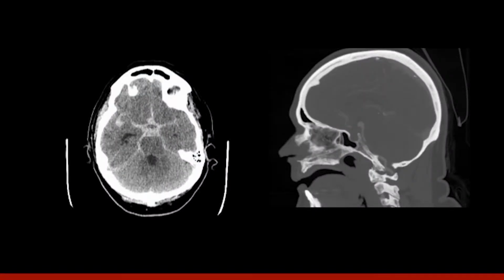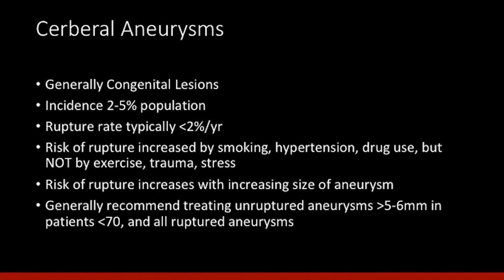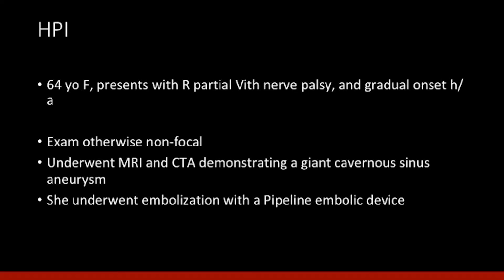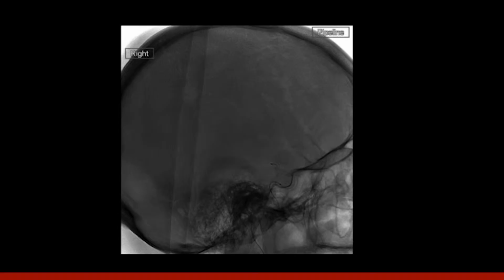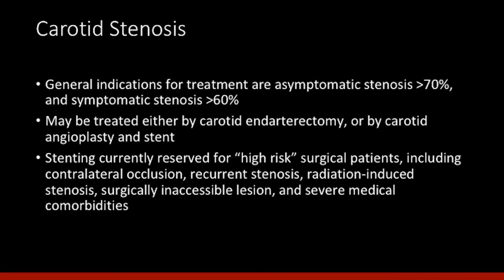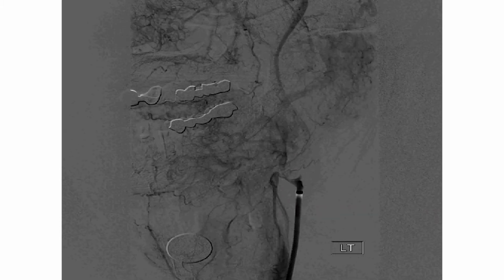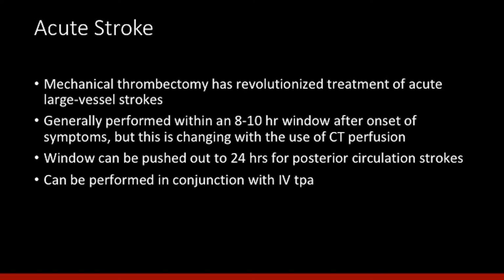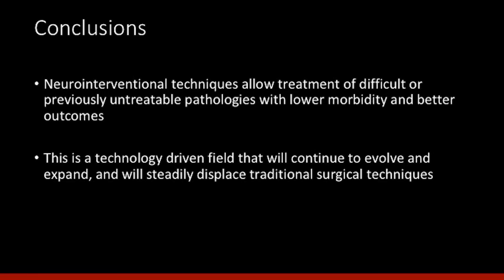Dr. George Shanno Endovasular Treatment of Cerebrovascular Disorders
Rebound Symposium 2019